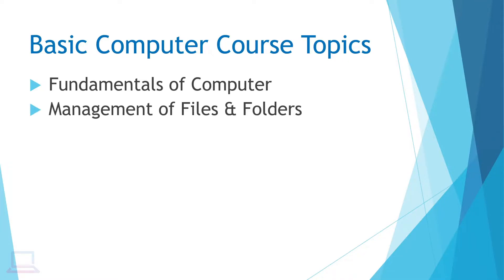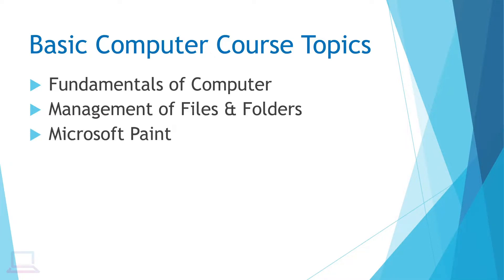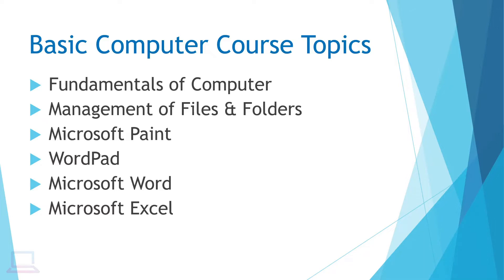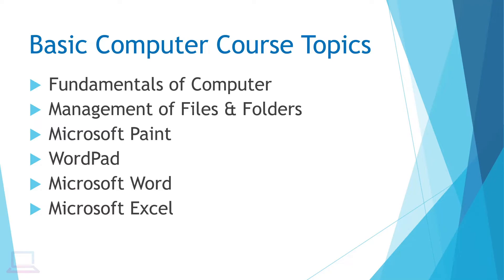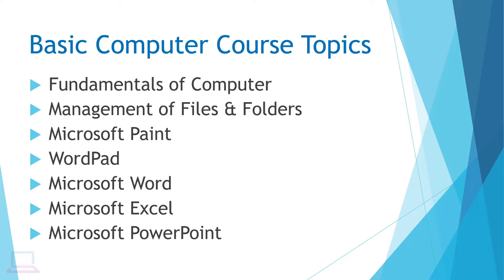What you Learn In Basic Computer Course || Basic Computer In English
Hello Students,
In This video, we gonna talk About Basic Computer Course.
This basic computer course is for all those students who want to learn computers from the beginning and who do not have any knowledge of computers at all.

In this computer course, we will teach students everything that a computer operator should know.

Such as :-

Installing and uninstalling software on the computer
Send Emails
Working on Microsoft Word
Working on Microsoft Excel
working on Microsoft PowerPoint
Manage all files and folders on the computer
After doing this computer course, you will be able to get many more jobs like data entry, stock management, and data management.

After finishing this computer course, you will be taken for its online exam and if you pass in this exam then you will also be given a certificate of this course for free.

Anyone can easily do this computer course online sitting at home.

You can learn this course in the Hindi language

The duration of this course is 3 months

To take admission in this course, you can take admission in this by clicking on Start Basic Computer Course given below.

Follow Us

team,
STP Computer Education